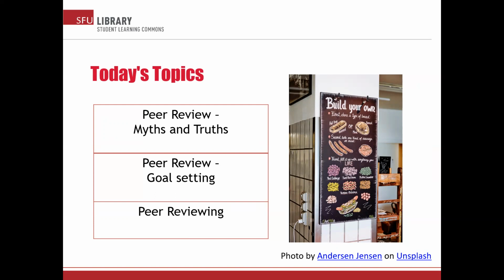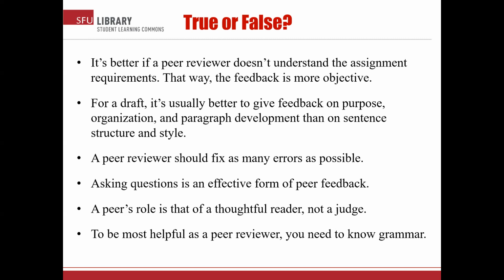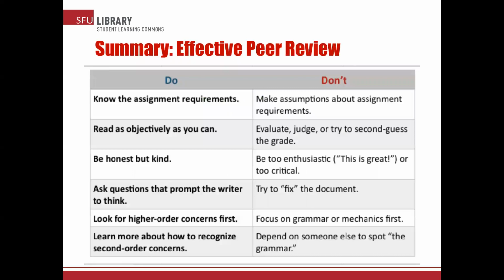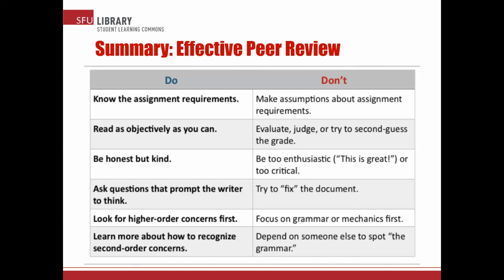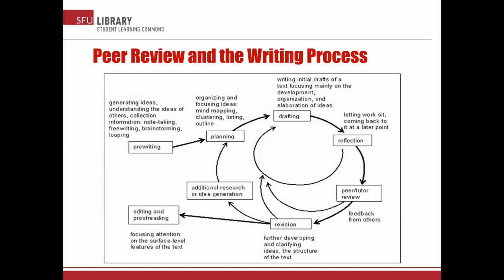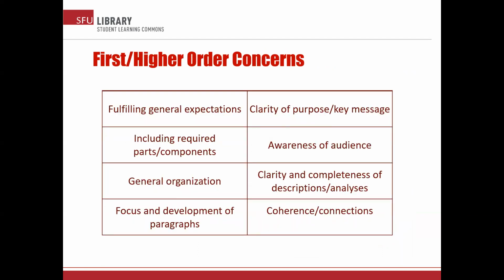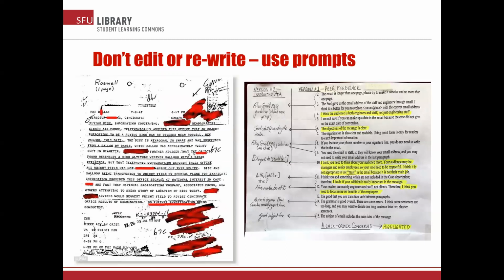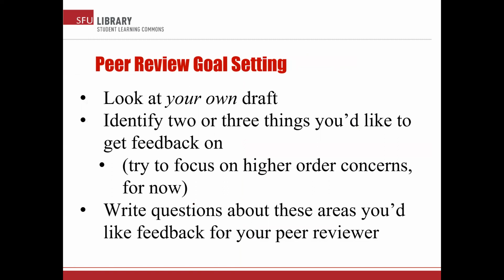Tips for Peer Review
A Student Learning Commons video intended to support you to become a generous and effective peer reviewer - and to receive peer reviews that are more generous and effective, too!

To provide feedback and receive Co-Curricular credits, fill out the CCR Reflection Form